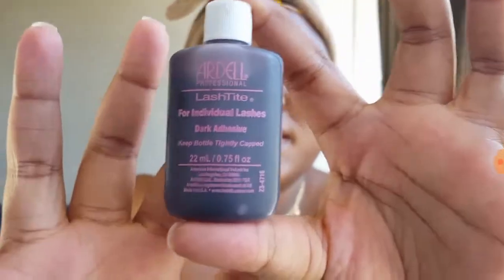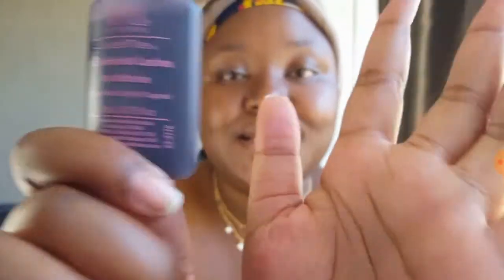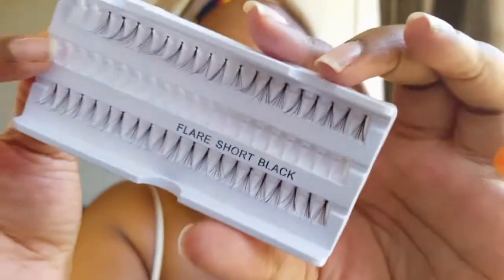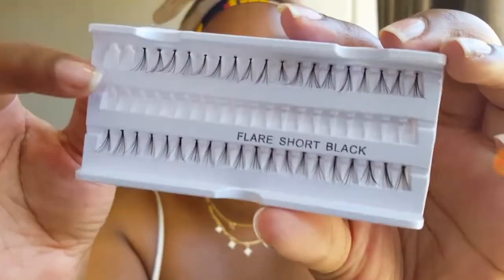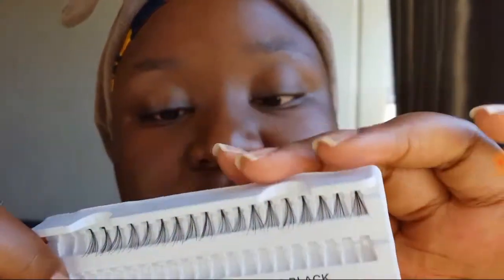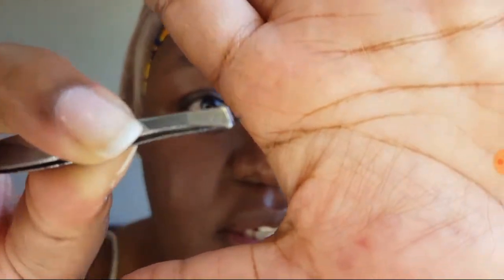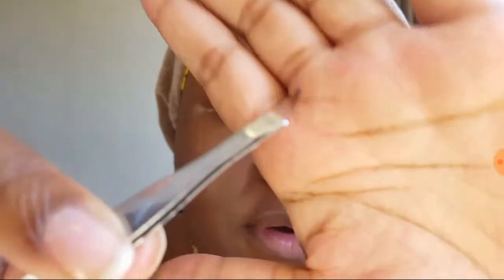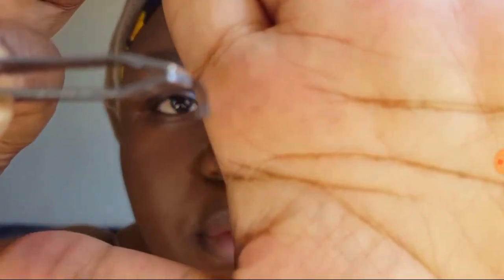How to do INDIVIDUAL EYELASHES | Easy Tutorial for BEGINNERS | DIY INDIVIDUAL LASHES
Hey guys!

This video is an indepth tutorial of how to apply individual lashes / cluster eyelashes, from the  how to,  the materials , the preparation and other information concerning individual lashes.